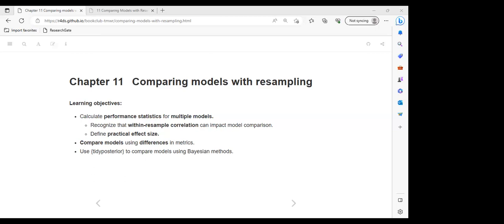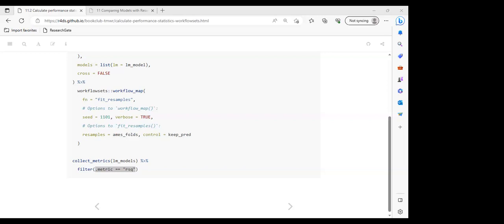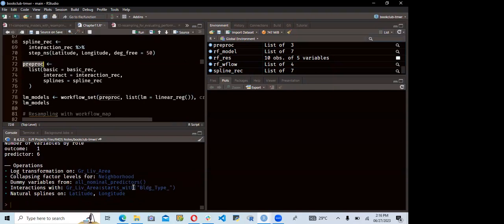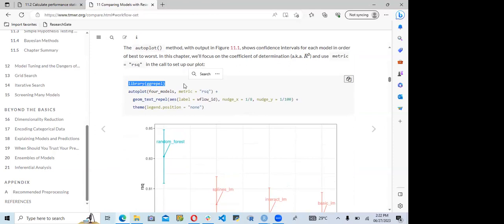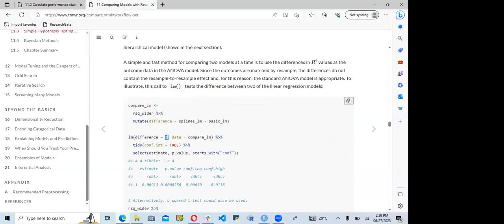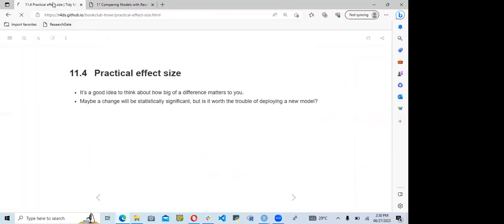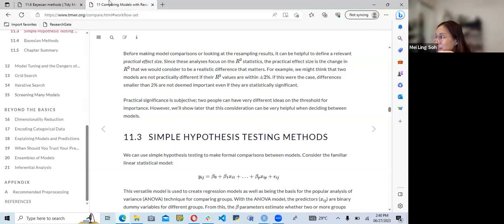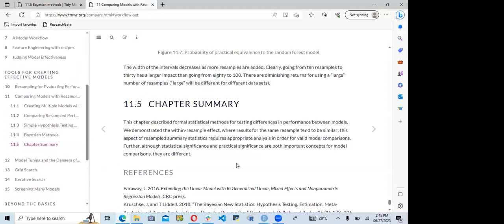Tidy Modeling with R: Comparing Models with Resampling (tmwr05 11)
Oluwafemi Oyedele leads a discussion of Chapter 11 ("Comparing Models with Resampling") from Tidy Modeling with R by Max Kuhn & Julia Silge on 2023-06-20, to the R4DS TMWR Book Club. Cohort 5